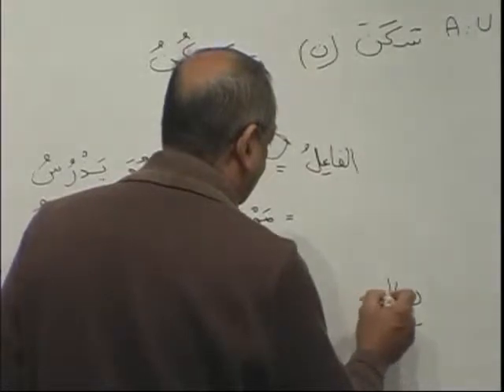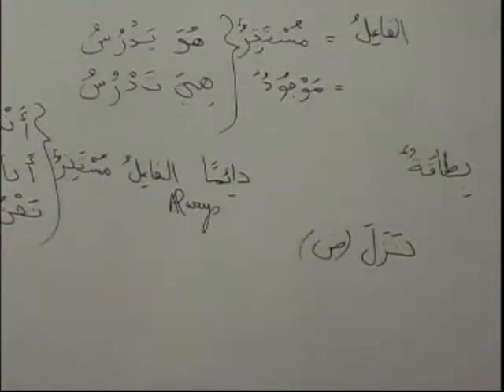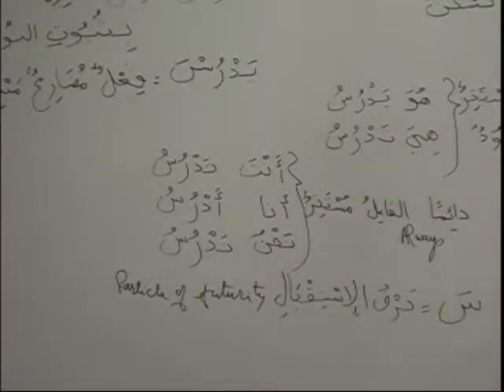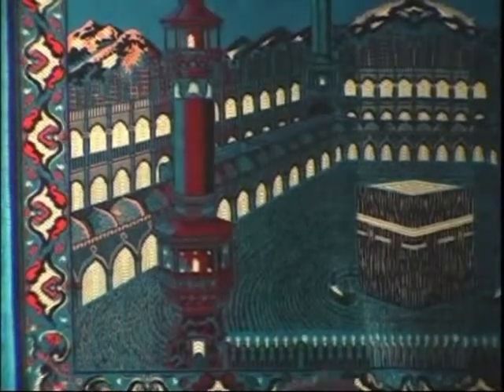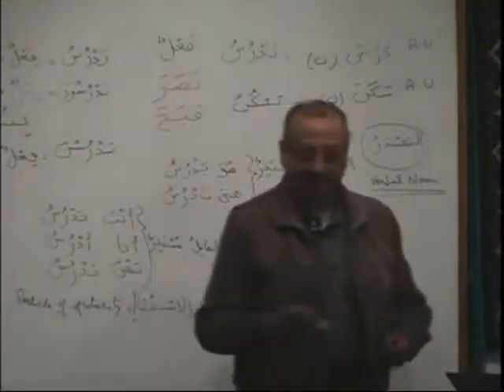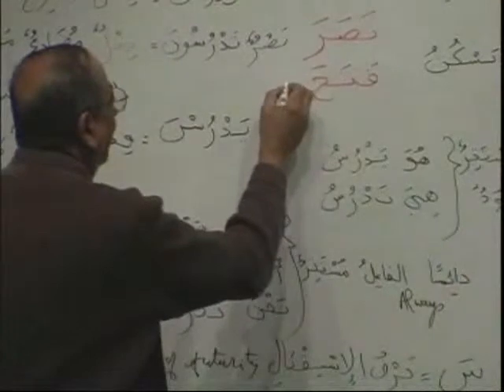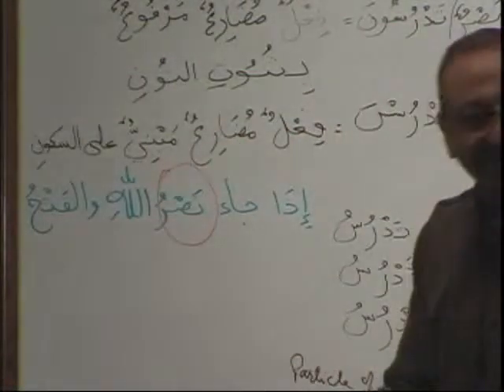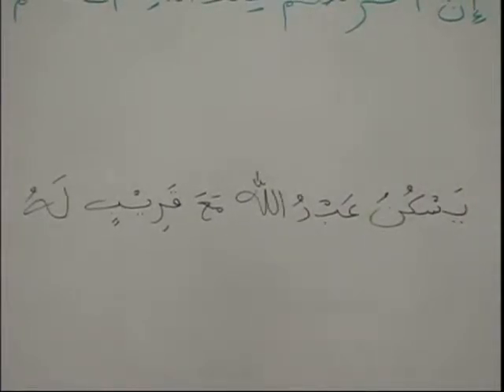Arabic Course: Book 2 - DVD 7 - PART A2